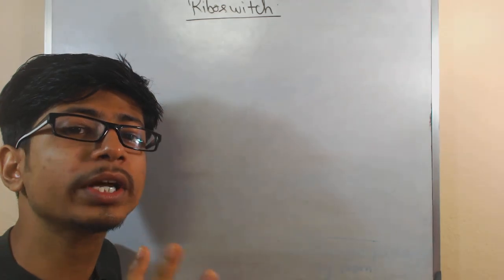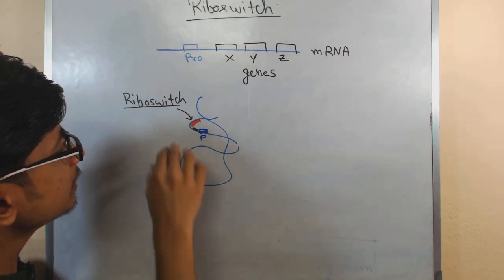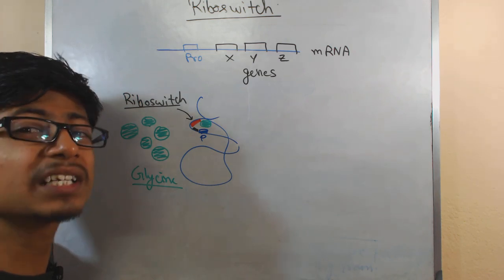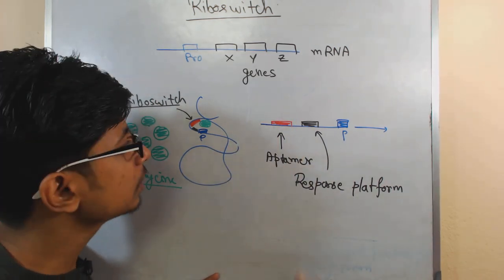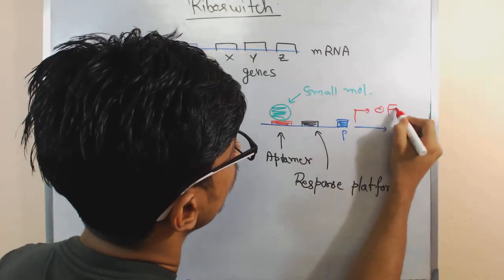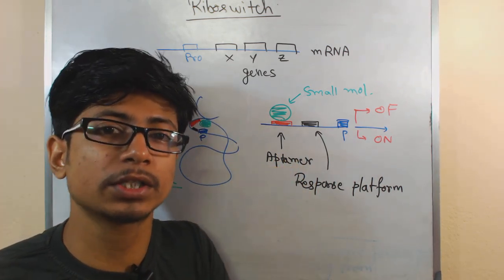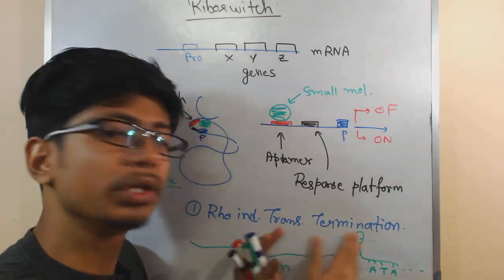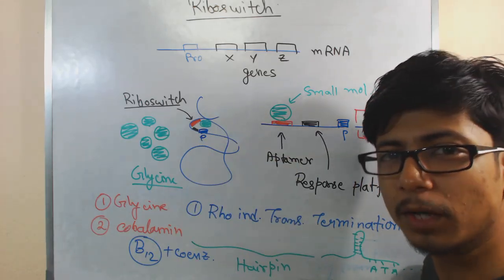Riboswitches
This lecture explains about the structure and functions of riboswitches and it also explains how riboswitch regulates the transcription of eukaryotic genes.